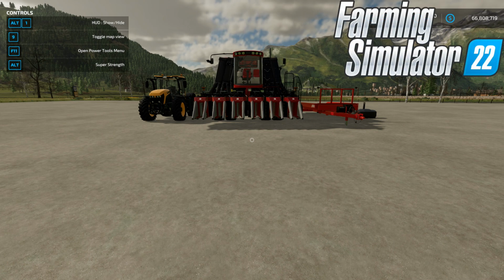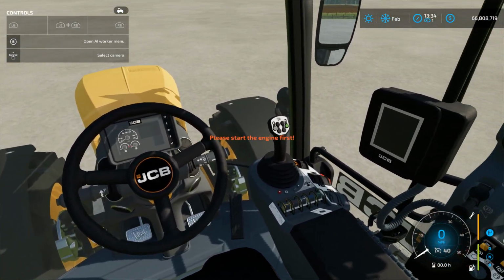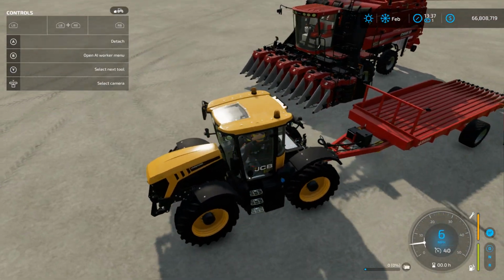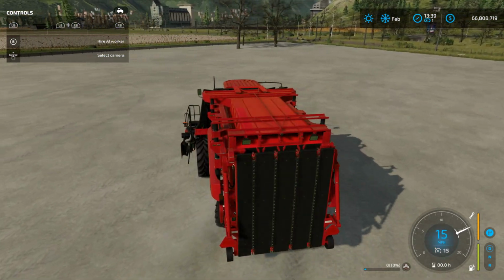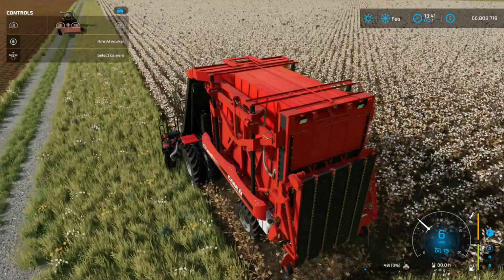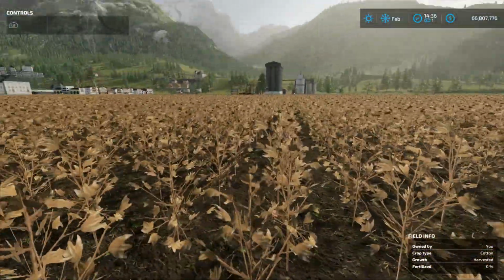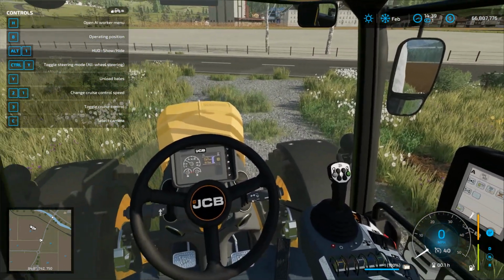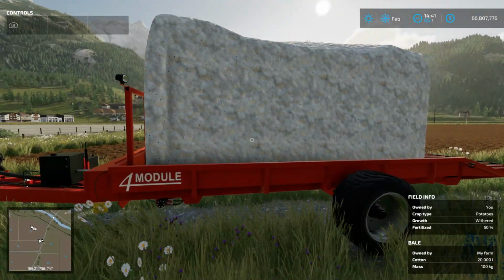Farming Simulator 22! | Mod Testing! | Cotton Harvester And Collector!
🏠Welcome to the channel where we'll be covering Farming Simulator related gameplay, mod reviews, tutorials and much much more!!
Thank you for your love and support to CJ Farms! This community would not be possible without any of you!!🏠

Track: Shedding My Troubles
Track: Tin Hit Ding
Track: Wrong Answer Buzzer Sfx
Track: Gasps
Track: Guitar Fx